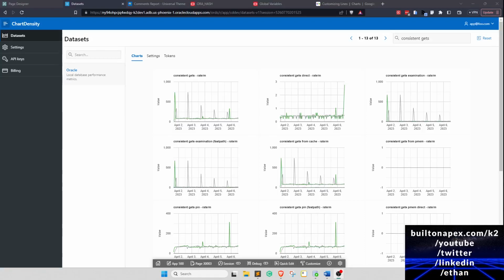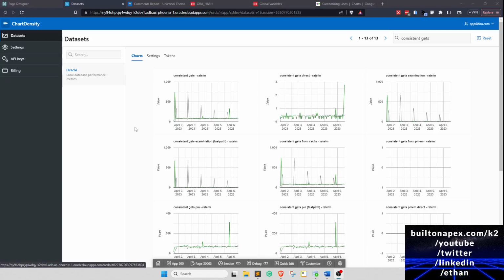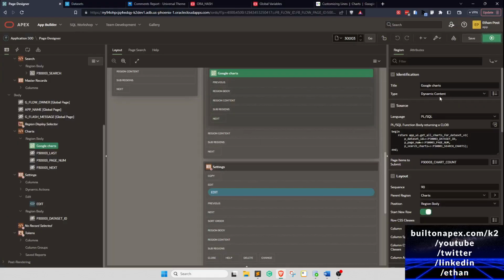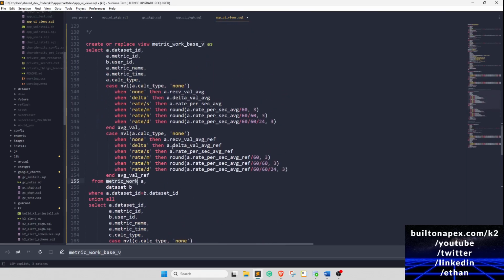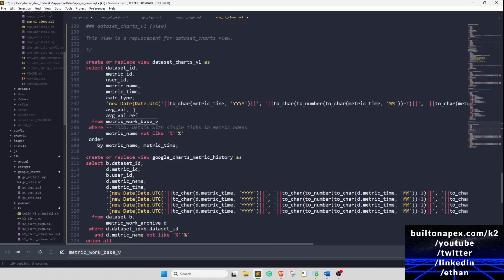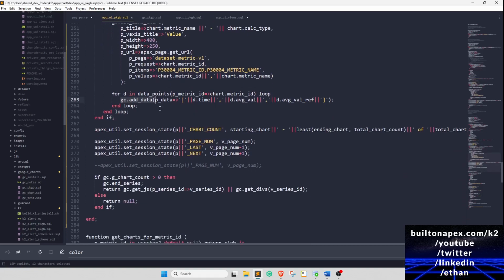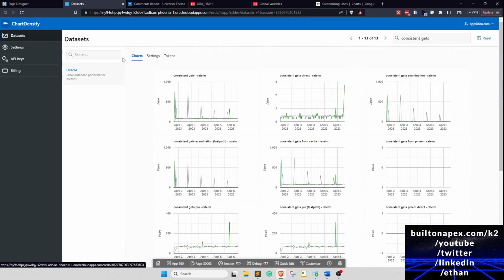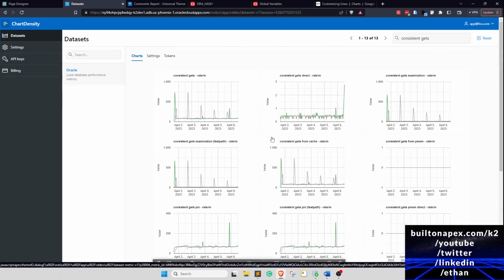ChartDensity dev | Adding more than one line to my Google charts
In this video, I show how I added more lines to my Google charts and the subsequent tasks it led to. In the world of development, one thing often leads to another, but it's all worth it for the end result.